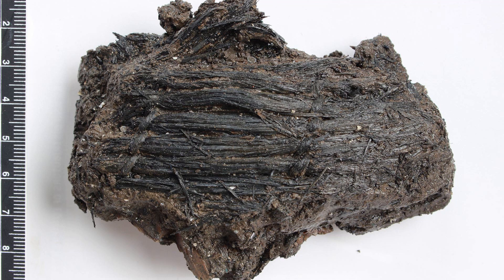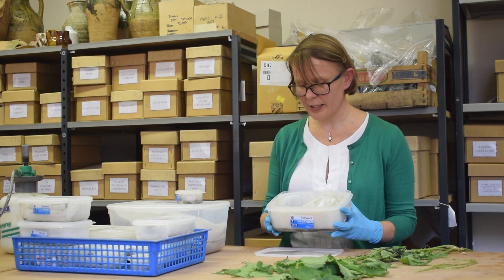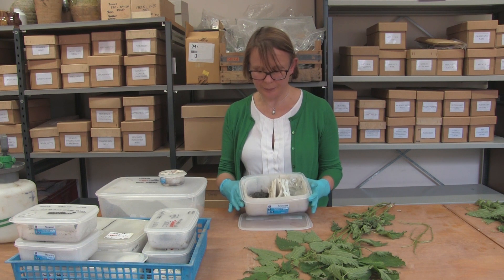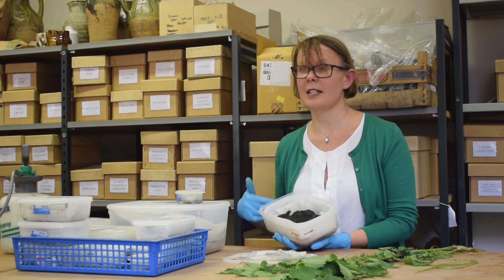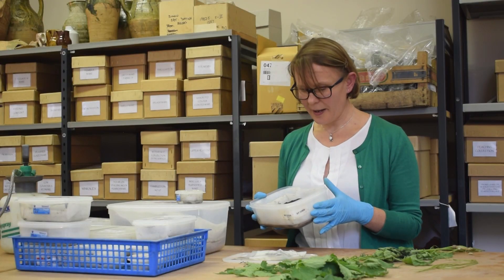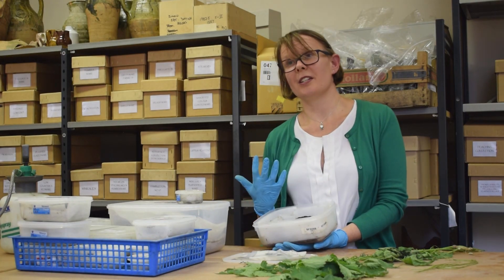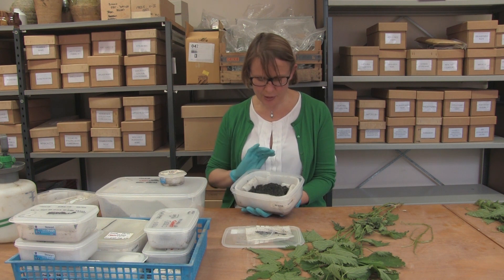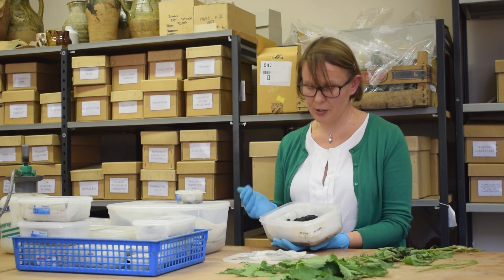The Must Farm Textiles: Part Five Twining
Our fifth episode on the fibres and fabrics from Must Farm focuses on twining. This technique is generally unfamiliar to us today and textile specialist Dr Susanna Harris discusses the evidence uncovered from the recent settlement excavations. What artefacts might have been created using this technique?